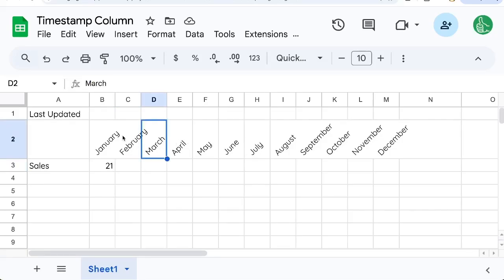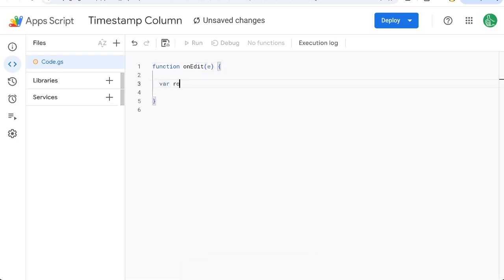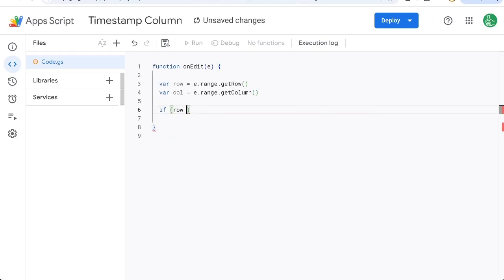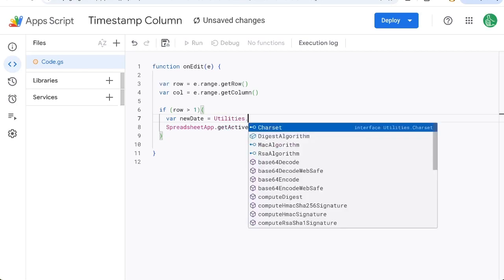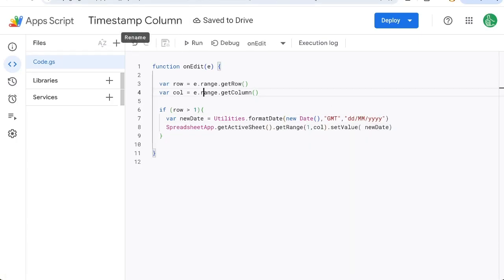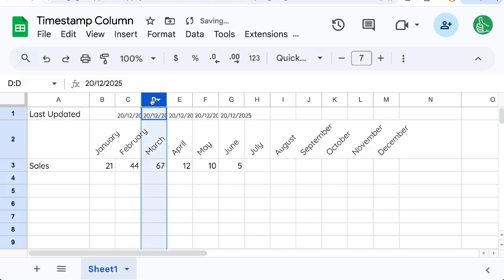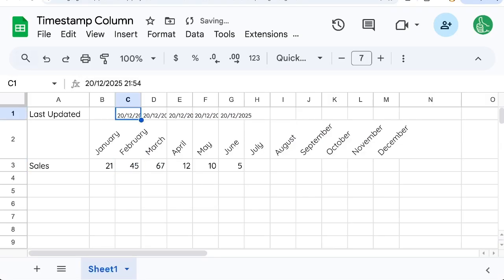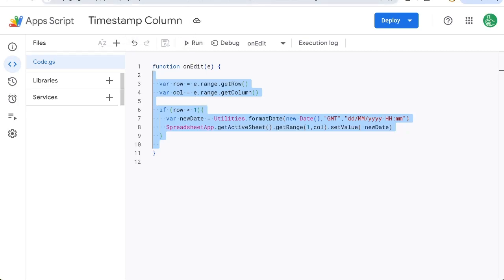Timestamp Column in Google Sheets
How to Timestamp Edits in Google Sheets with Script Extensions
In this video, you will learn how to create a timestamp for any edits made to a column in Google Sheets using script extensions. The tutorial walks through writing an 'on edit' function in ABS script, utilizing variables such as 'E range' to get the row and column of the edit. It includes setting up the timestamp with 'SpreadsheetApp' and formatting the date and time with 'Utilities.formatDate'. Follow along to see how changes in the sheet automatically generate timestamps, and get the code to implement this feature yourself.

00:00 Introduction to Timestamping Columns
00:08 Setting Up the On Edit Function
00:33 Implementing the Timestamp Logic
00:51 Formatting the Date and Time
01:13 Testing the Timestamp Function
01:36 Adding Time to the Timestamp
02:02 Conclusion and Additional Resources
02:08 Subscribe for More Tips and Tricks